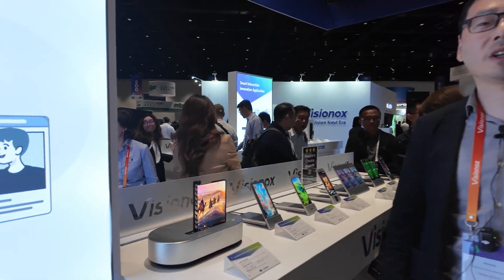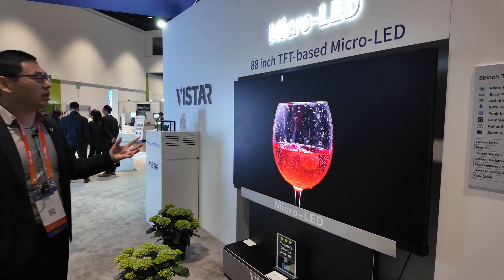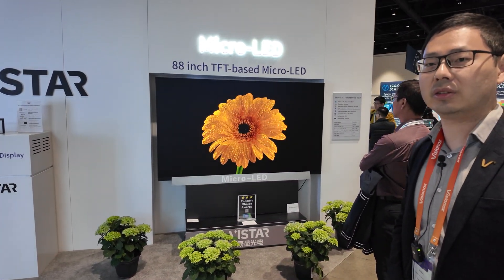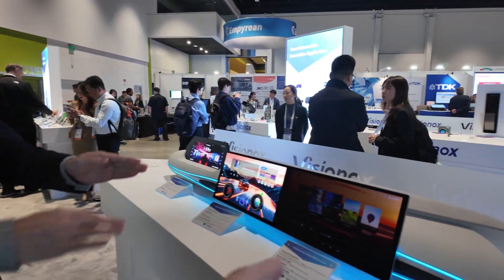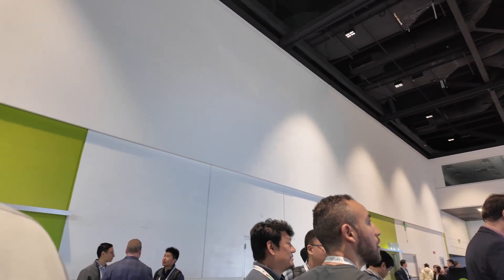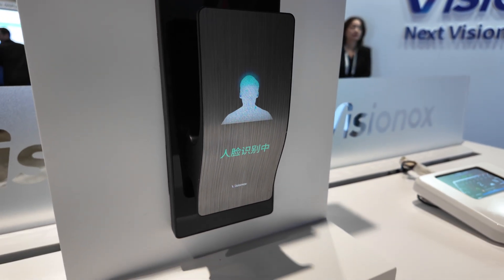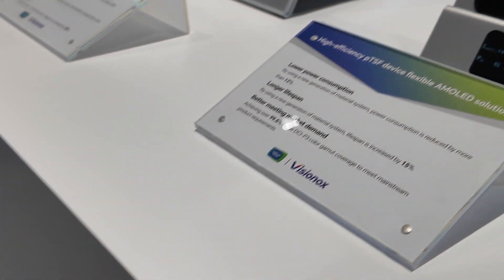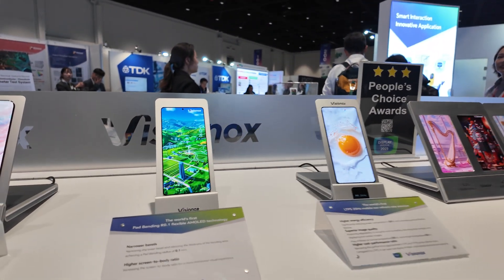Visionox OLED & Vistar 88" 4K MicroLED at Display Week 2025: Rollable OLED, Transparent, Automotive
Visionox and its spinoff Vistar showcased a comprehensive lineup of OLED and microLED display technologies at Display Week 2025, highlighting both manufacturable and conceptual breakthroughs. Visionox began by demonstrating a rollable AMOLED smartphone concept that expands from phone-sized to tablet-sized dimensions via a side-rolling mechanism. It is intended to enter mass production within a year or two. This kind of mechanical OLED form factor could change how compact devices serve larger viewing needs, allowing expansion without compromising portability. More details on Visionox can be found

A stretchable OLED prototype was also featured, attached to a 3D-shaped substrate such as a curved faceplate. Unlike foldables or rollables, this display is mounted statically but implies a pathway toward embedding displays in non-flat surfaces like automotive interiors or appliances. Though the stretchability is currently limited to fixed curvature, the implication is toward freer-form integration in future consumer and industrial design scenarios.

A key attraction at the booth was Vistar’s 88-inch 4K microLED display built on a TFT substrate. With a 3840 x 2160 resolution and virtually invisible bezels between the tiled modules, the system achieves extremely high brightness and contrast thanks to novel black matrix technology and 25-micron LED chips—smaller than a human hair. This enables finer pixel pitch and exceptional image uniformity even from wide viewing angles, making it viable for high-end TV or signage applications. Mass production is targeted for late 2025.

A transparent microLED display was also shown embedded in a museum-style glass showcase. The idea is to use it as an information overlay for cultural relics or luxury products. This aligns with emerging use cases where transparent displays serve as augmented interfaces without obstructing physical objects behind them. While bezels are still present, the goal is to eventually have frameless glass-box integrations.

Automotive displays were a major theme, including a hybrid solution that blends touchscreen interactivity with physical rotary knobs. This satisfies different user preferences while integrating seamlessly with digital dashboards. A special privacy-coated passenger display ensures light leakage doesn’t distract drivers. Additional demos included curved AMOLED instrument clusters with precise bend radii and dual-display concepts designed for next-gen vehicles.

Another technical highlight was Visionox’s metal oxide TFT backplane, which enables adjustable refresh rates from low (e.g., 10Hz) to high (200Hz+). This tunability supports power efficiency for always-on displays and high-performance needs for video. The Visionox Intelligent Pixelization (VIP) process was also presented, eliminating the need for fine metal masks (FMMs) in OLED production. This reduces manufacturing costs and makes OLED adoption more viable for smaller clients or niche applications.

Visionox displayed its VIP OLED samples in smartwatch, phone, and tablet sizes. The visual quality was said to be comparable to traditional FMM-fabricated OLEDs. Another concept featured a wooden veneer with a hidden AMOLED interface beneath the surface—ideal for furniture or automotive environments where minimalist aesthetics meet digital interactivity. Such under-surface integration expands how displays blend into everyday materials and products.

Several firsts were introduced, including a low-reflectivity flexible AMOLED with just 1.4% reflectance, aimed at improving outdoor visibility. Another was an LTPS AMOLED running at just 20Hz, targeting power savings for always-on displays. A flexible AMOLED panel with an R0.1 pad-bending radius was also shown, supporting extremely narrow bezels and quad-curved form factors. Finally, a high-PPI binocular microdisplay was developed for AR/VR, using parallax to create 3D depth perception from slightly different left-right views.